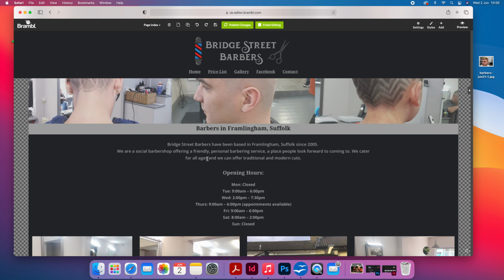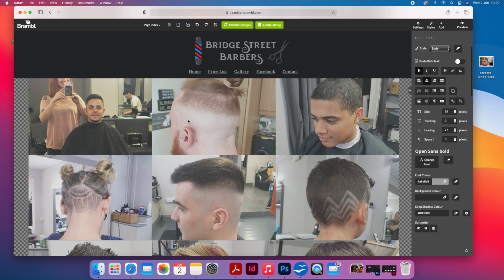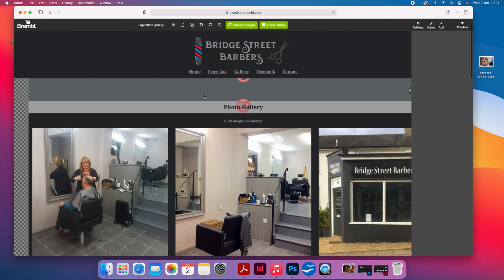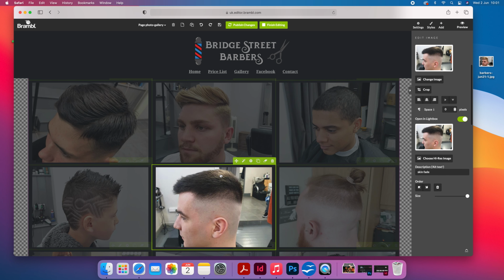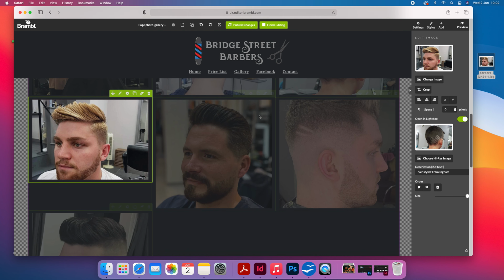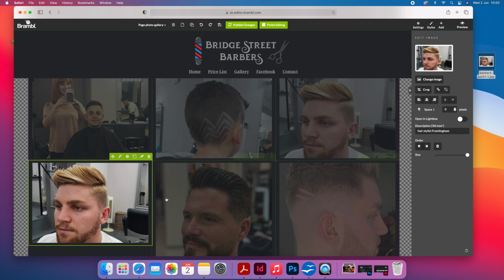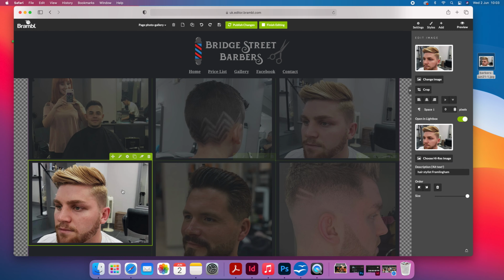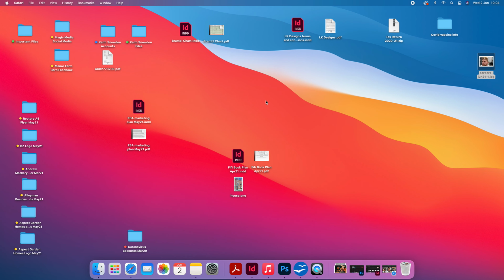B S B